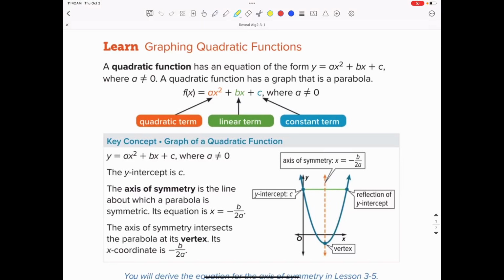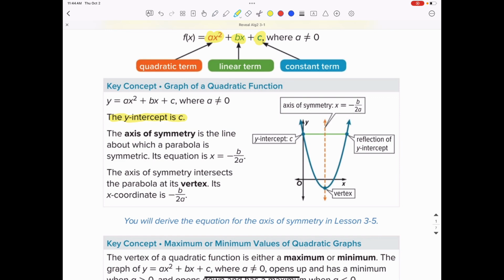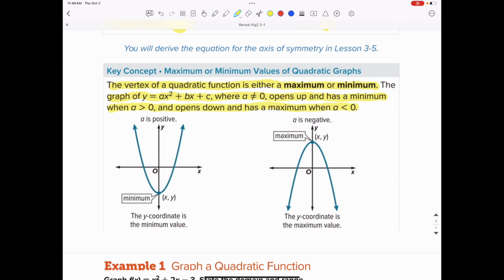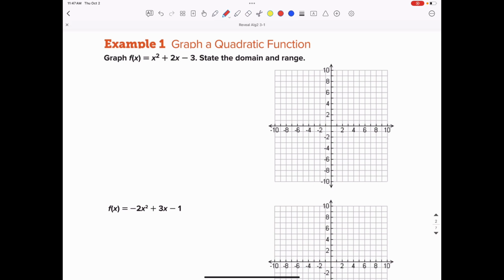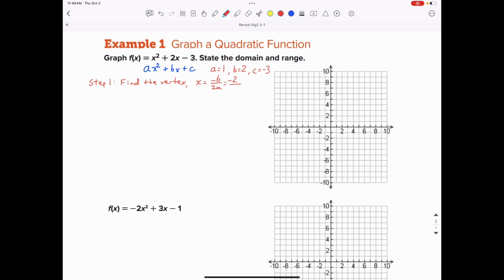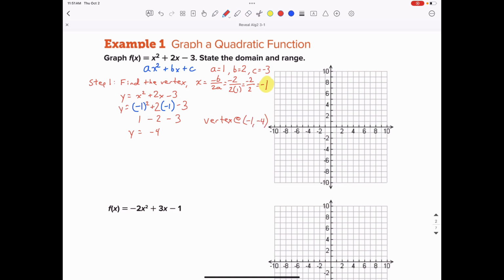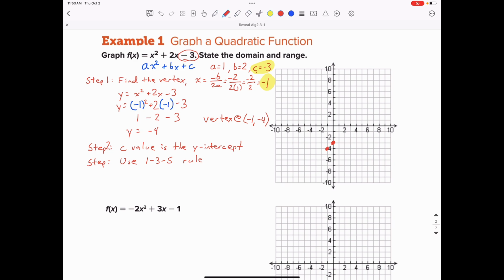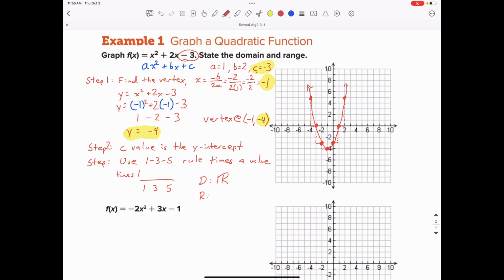Reveal Algebra 2 Lesson 3-1, Part 1